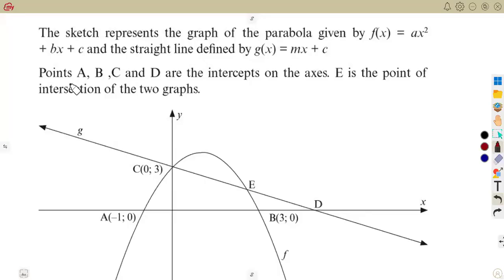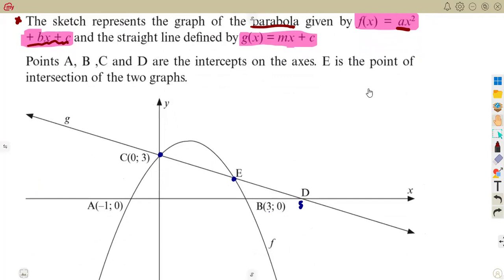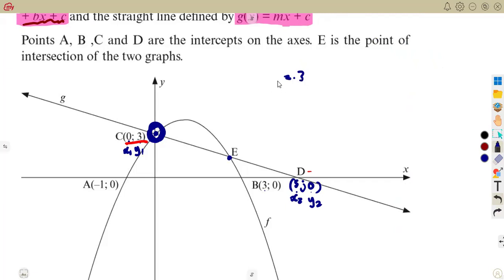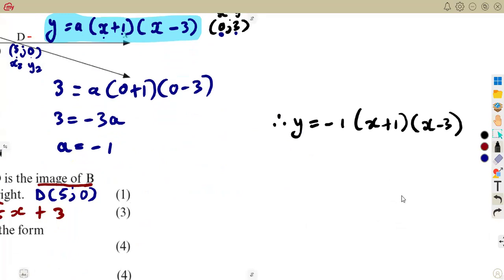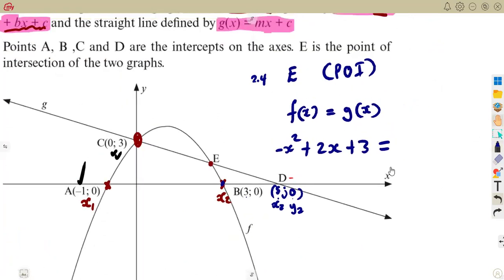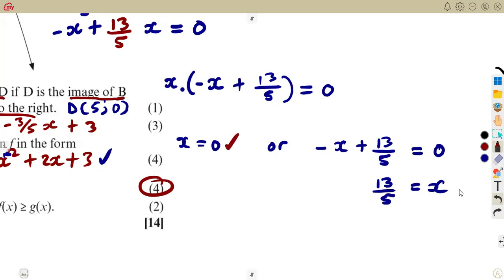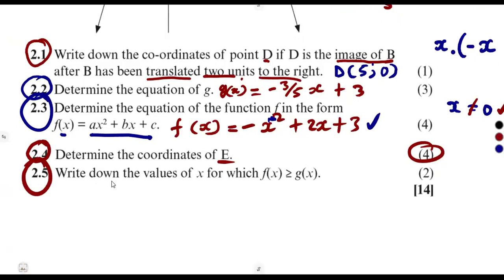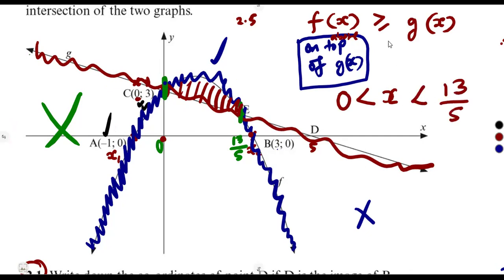Mathematics Grade 12 Functions - Parabola Revision 2 Term 1